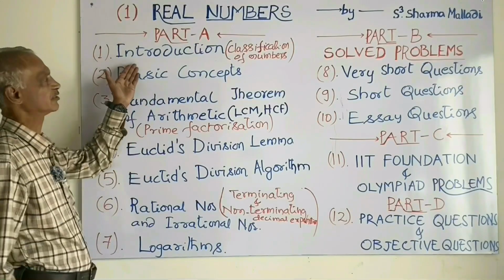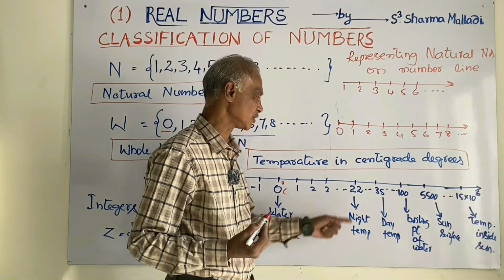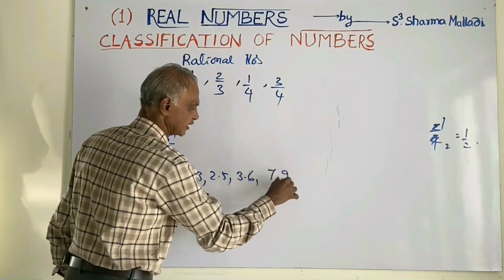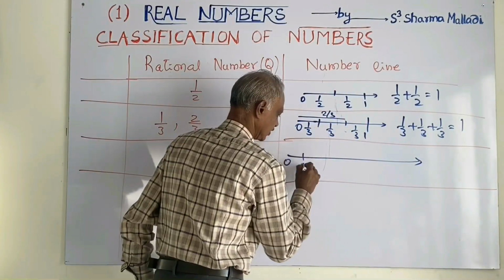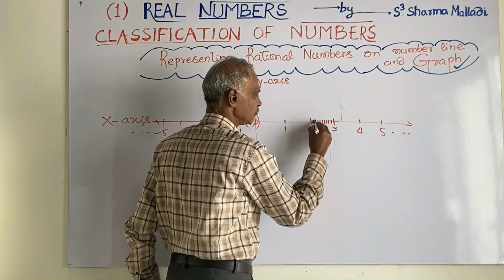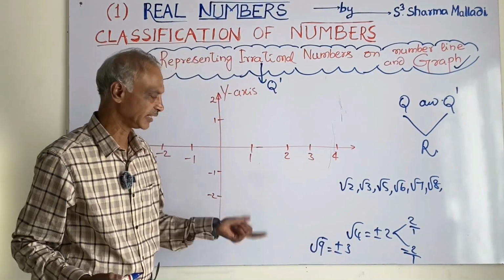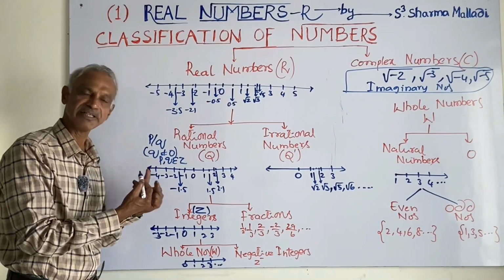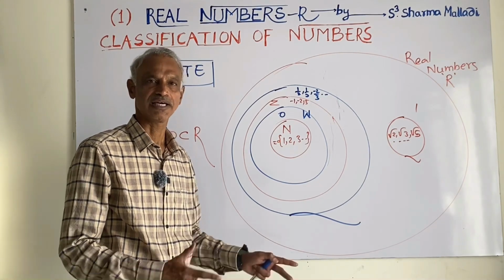Class X | 1) REAL NUMBERS | INTRODUCTION | CLASSIFICATION OF NUMBERS | CBSE & State Boards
Hi Students
In this video you will have introduction of the chapter REAL NUMBERS. I explained about the CLASSIFICATION OF NUMBERS-Natural numbers,Whole numbers,Integers,Rational numbers and irrational numbers.